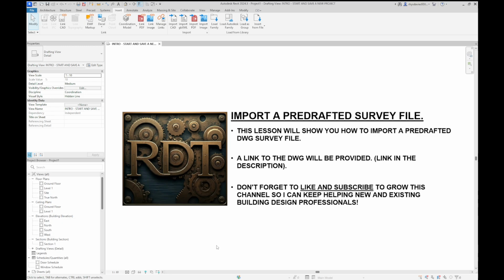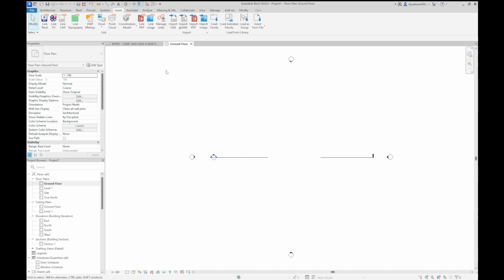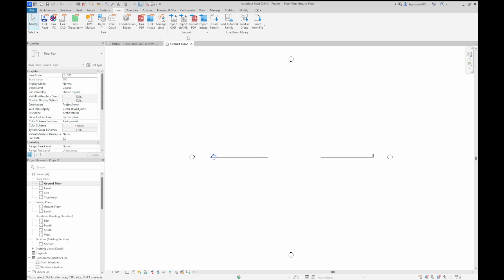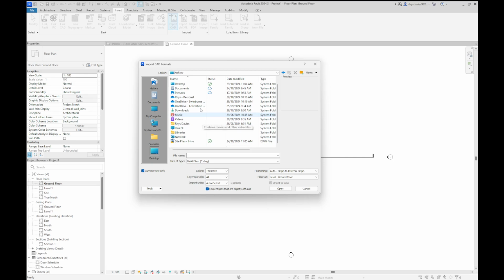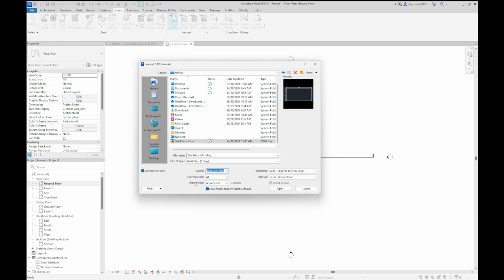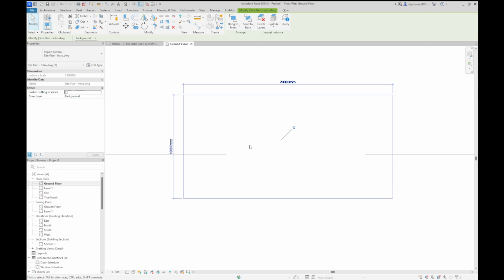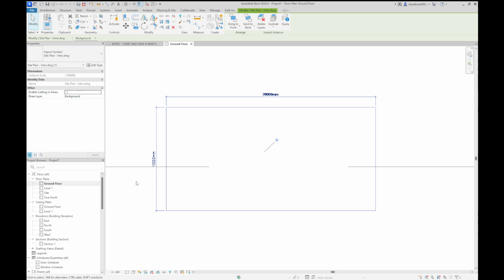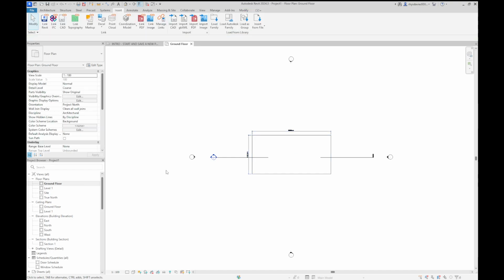Revit (The Basics) - Import a DWG Survey File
This video shows you how to import a simple survey file in DWG format. This is a similar type of file that you would receive from a land surveyor and it is the first step towards creating a tangible piece of 'land' to build a project onto.

Link to the DWG file is here.

Please feel free to download this file (2 file options provided) and save it in a safe/known location on your workstation.

If you have any issues, please write a comment so I can help and/or fix the issue.